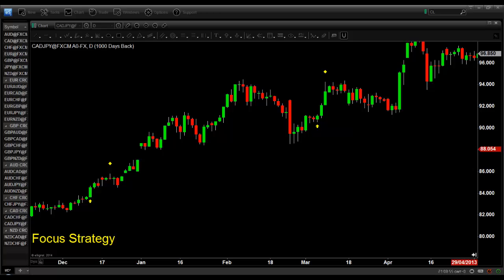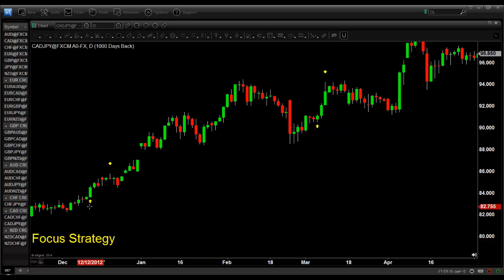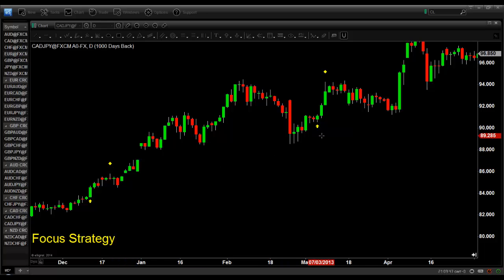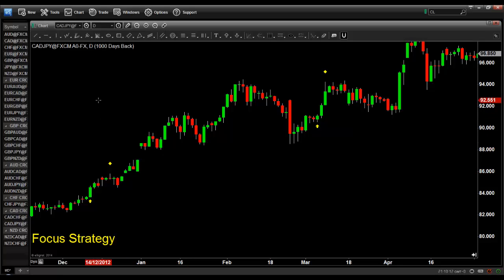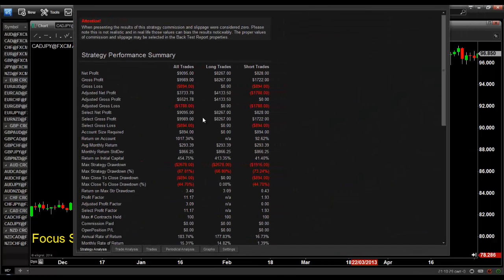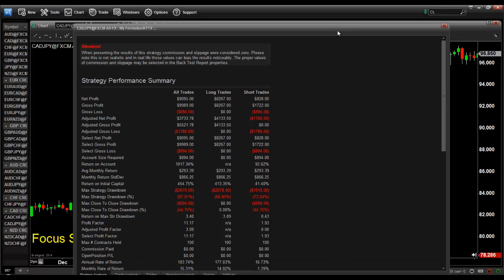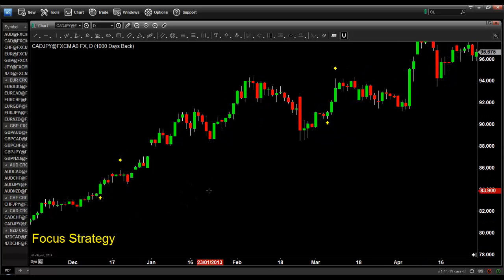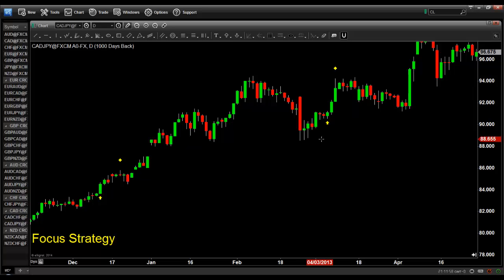Focus Strategy Indicator